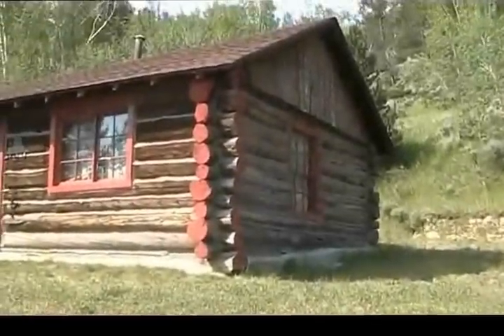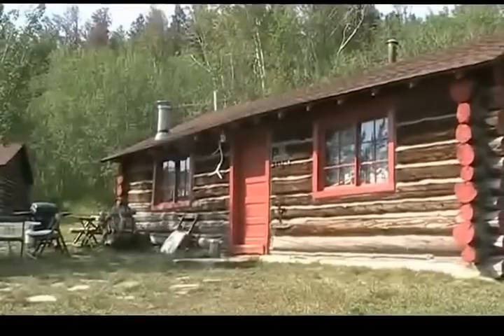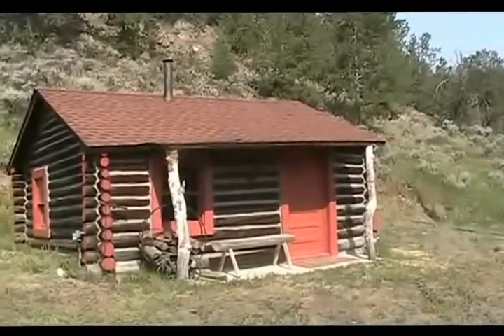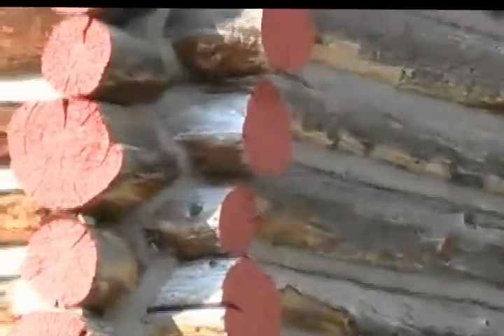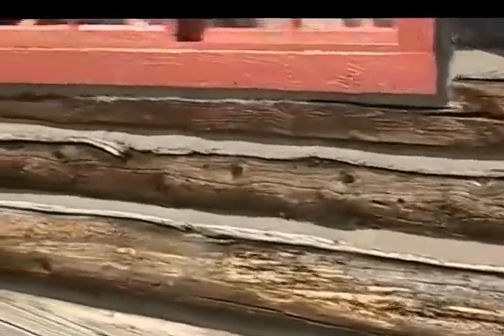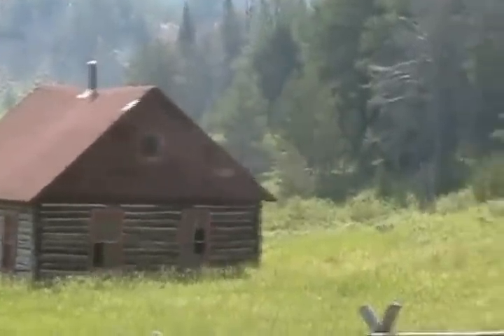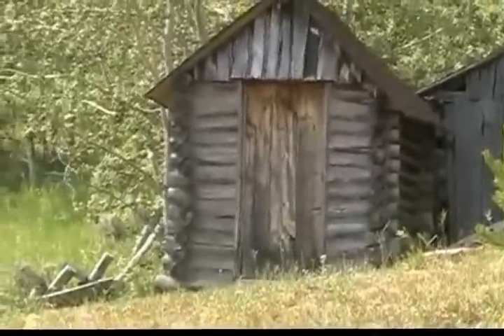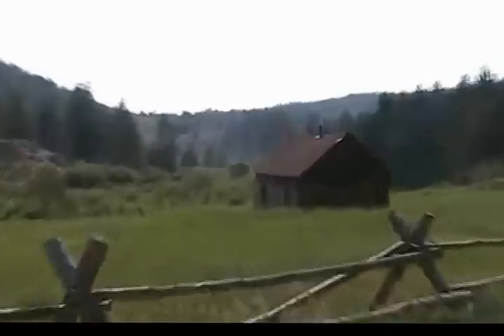Land, History and Love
Trapper Labonte, US Calvary, The Job Corp, History is an ongoin labor of love.